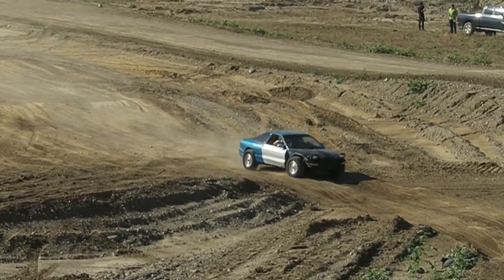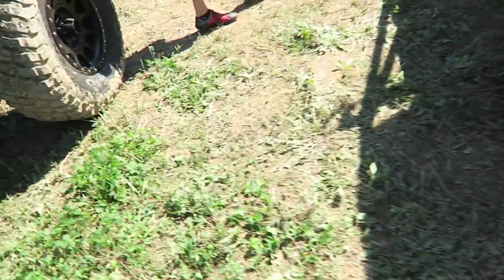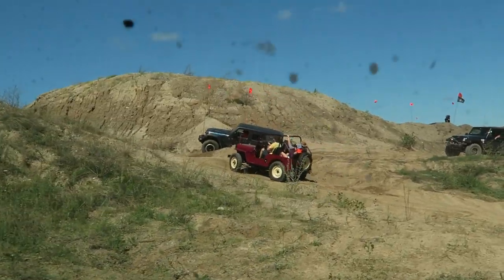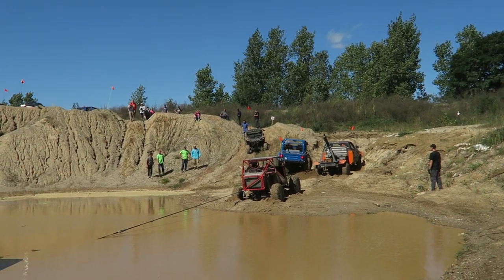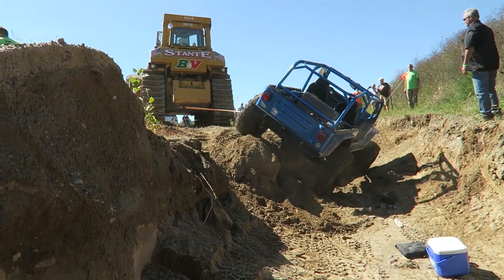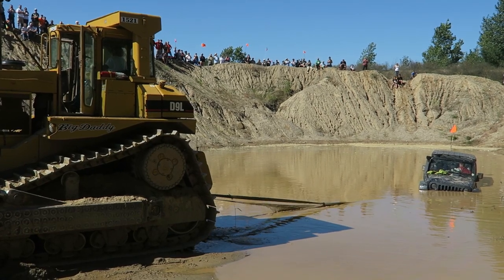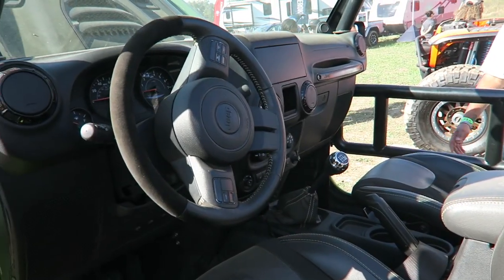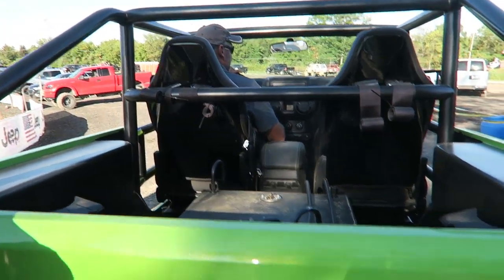EXTREMELY STUCK JEEP RESCUED BY BULLDOZER!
You guys may have seen some of the videos I have filmed at Michigan's newest off road park, Holly Oaks ORV. Well they had their first public event, Detroit4Fest with over 400 vehicles experiencing the park for the first time. Naturally this led to some interesting off road situations, including an extremely stuck Jeep Wrangler, completely buried in a big mud/water pit. After over an hour of unsuccessful attempts to tow/winch it out, the bulldozer came, broke a tow-strap, and finally rescued this very unfortunate wrangler out.